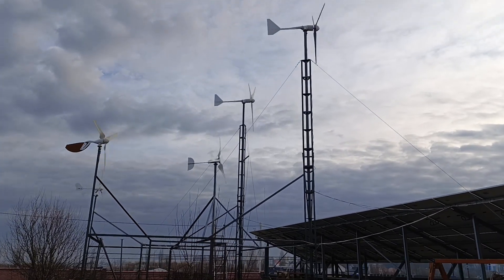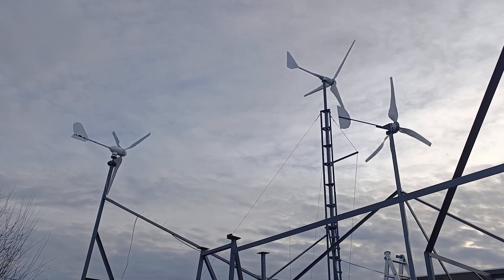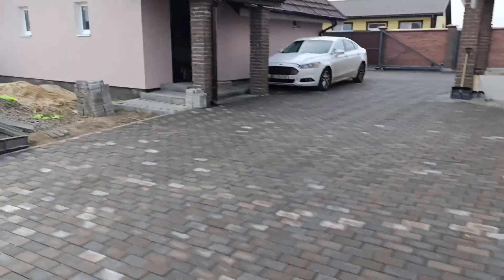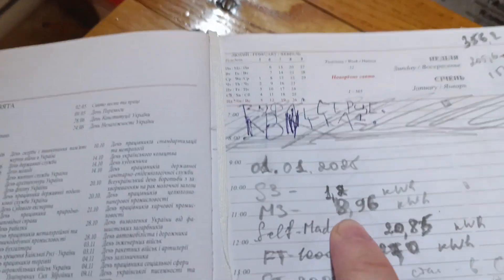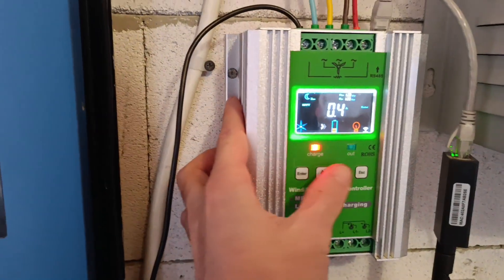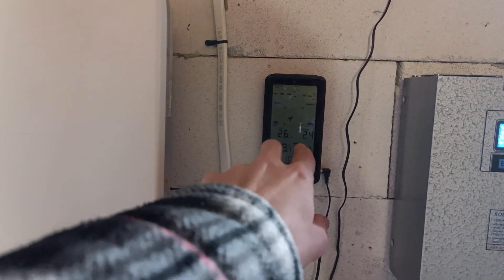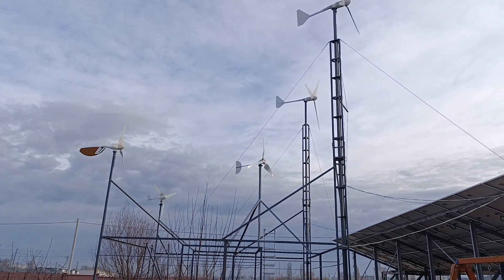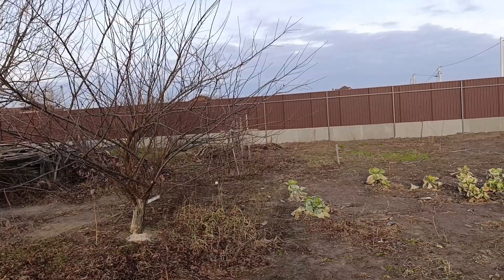The stats of the 1-st week of 2025 winter for the wind turbines - which one performs best and why.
The claim is easy - the bigger - the better is the production.
Cost effectiveness - that's a different thing.
I personally think, that
1. M3 is worth every $$ spent on it,
2. also next good one is Wuxi Feng Teng FT-2000L2 (3.2 meters dia),
3. and then if 4.0 meters in diameter - there my claim to be the best is the FD4-3 wind turbine from Greef (aka Huayaturbines).
4. Next is 5.35 m diameter kP series from Wuxi FengTeng again,
5. and then next again is Greef with it's AH blade pitch AH-10 model (google it). that one despite being expensive is worth every $$ spent on it again.

Now about my wind park:
1. S3 modified (1.65 m diameter) - produced 0.8 kWh per Jan 1-Jan7 (up to 10am, when the video was shoot).
2. M3 (1.65 m diameter) - produced 2.5 kWh per same period
3. selfmader (2.2 m diameter) - produced 3.65 kWh per same period of time
4. FT-1000L (2.5 m diameter) - produced 4.9 kWh
5. FT-2000L2 (3.2 m diameter) - produced 12.123 kWh per that same period

Out of my machines - the first three definitely work a little bit better on the smaller winds, starting 2-2.2 m/s they already generate a couple of watts.
But in general if it blows just a fraction higher - the sole FT-2000L2 outperforms all of the smaller ones altogether easily with one hand.